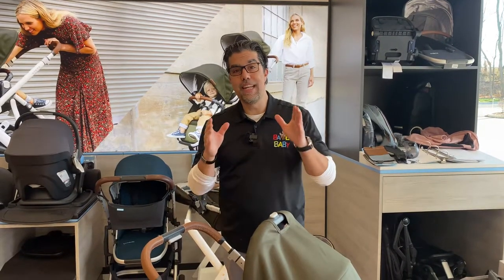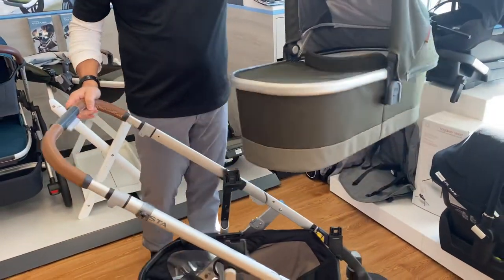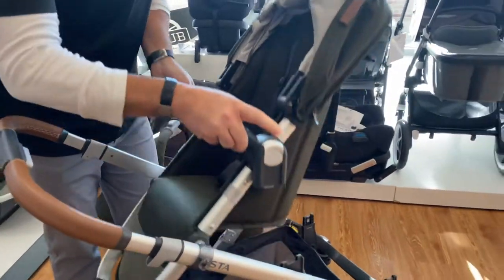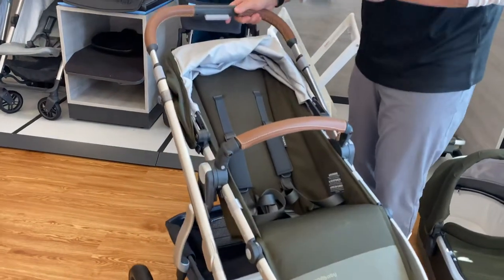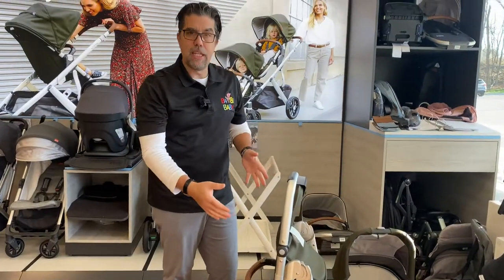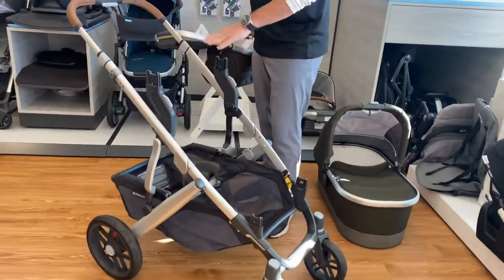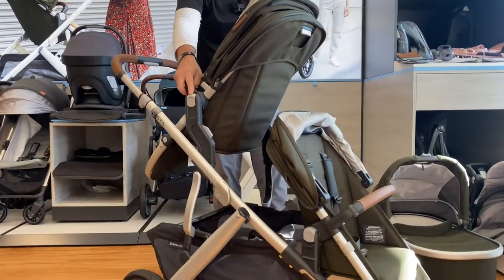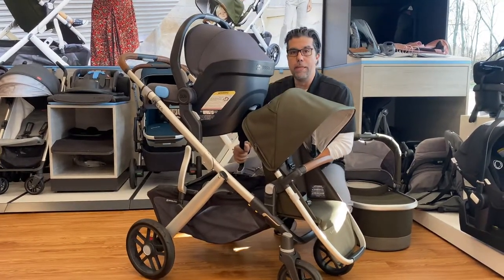UPPAbaby Vista V2 I Best Strollers 2021 | Bambi Baby Review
In this video Enelio demonstrates the UPPAbaby Vista V2.

Why change a good thing! The attention to detail in this spectacular stroller, in addition to quality and wheel suspension have not been changed. The new V2 remain the same. UPPAbaby kept the strollers you love without any changes. The only addition is the Stella color to its line currently featured on our website. Please visit any of our four locations to see the UPPAbaby Vista V2.